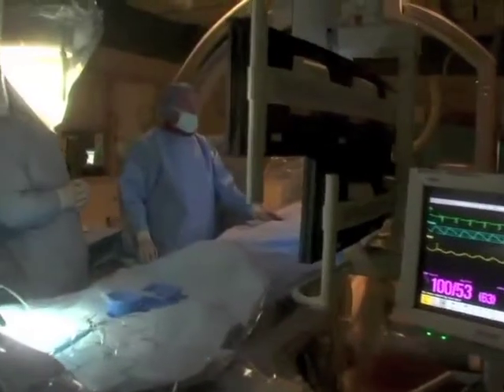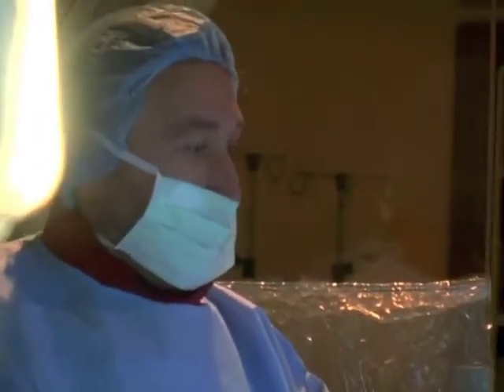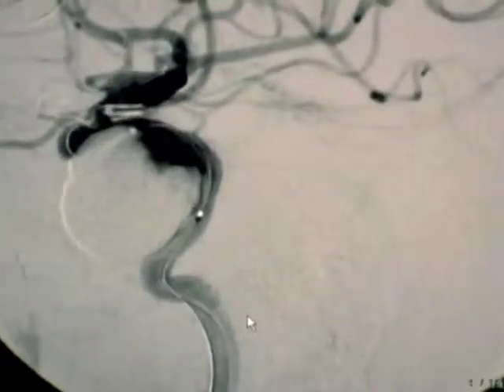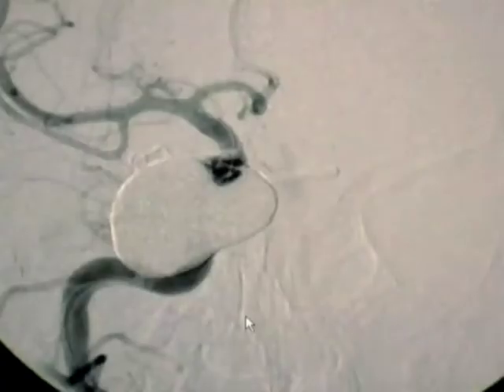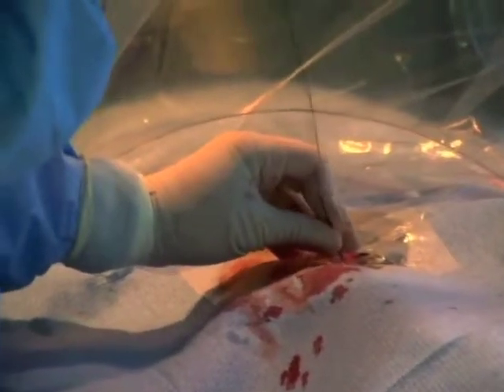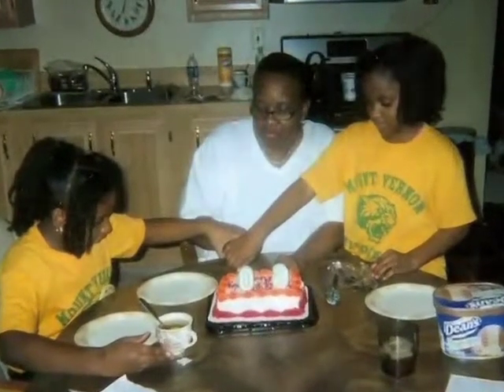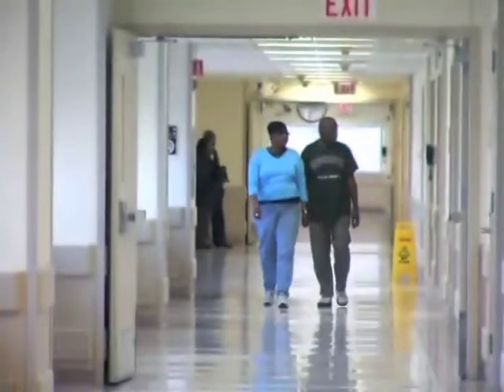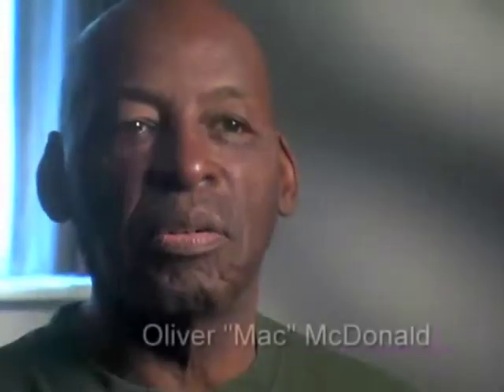Advocate Christ Medical Center—Cerebral Aneurysm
Dr. Thomas Grobelny explains treatment of a carotid intercavernous cerebral aneurysm using Onyx HD 500.